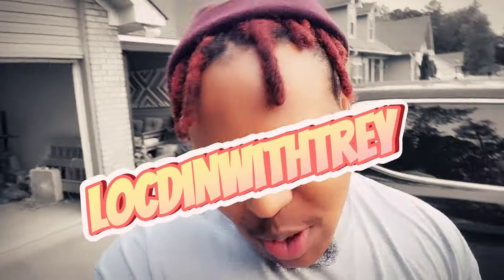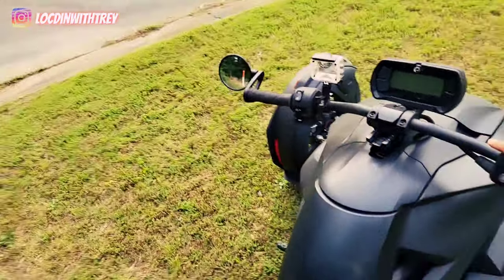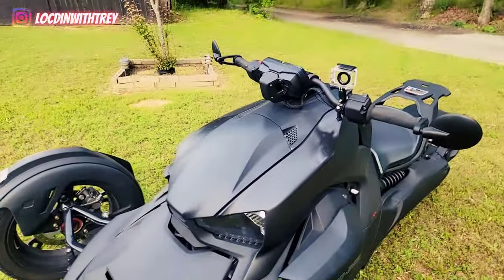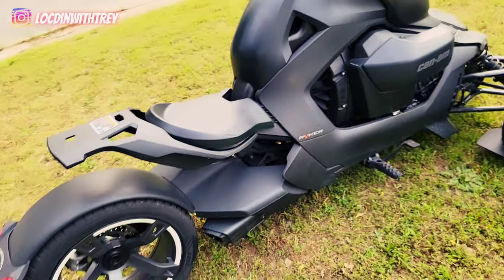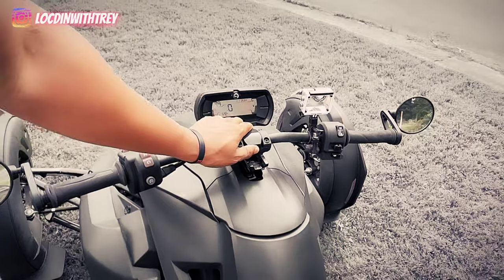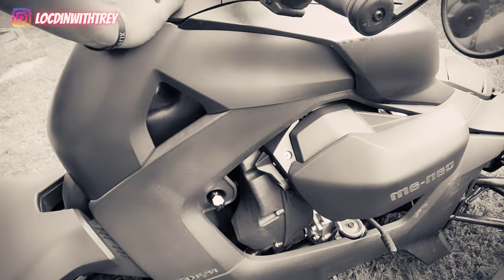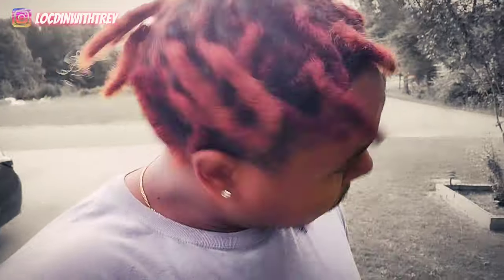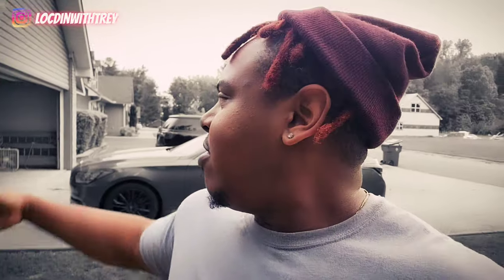My new Can-am Ryker 900 review | Loc'd In With Trey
My new Can-am Ryker 900 review for you all who are thinking about getting a Can-am Ryker or a motorcycle for the first time, you should check out this video! I'm happy with what Can-am has been able to bring to the motorcycle world, especially for beginners! Hey all I'm saying is after watching this video you might be headed to a dealership to get one or have one ordered lol!